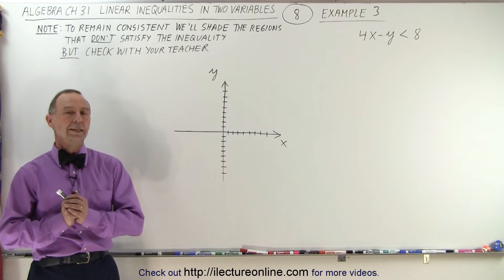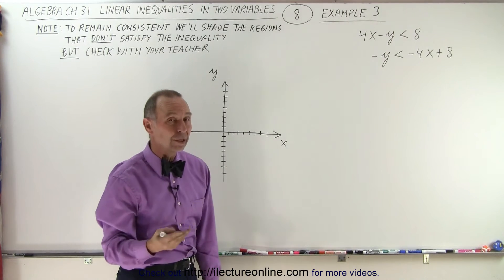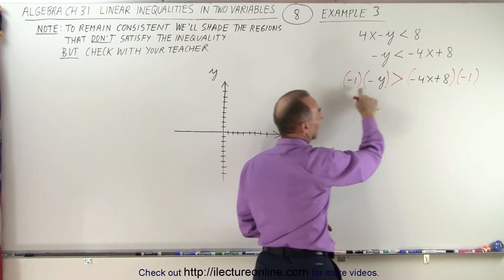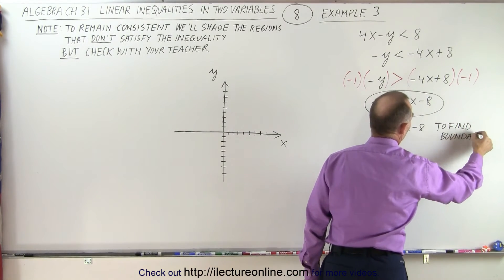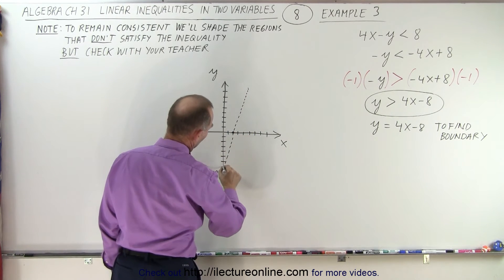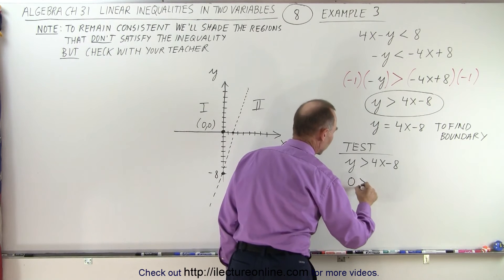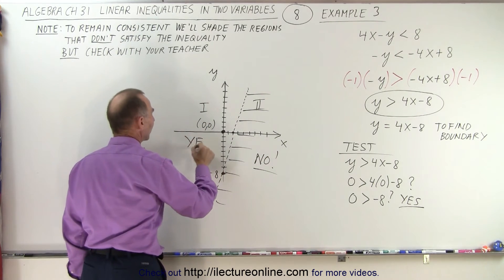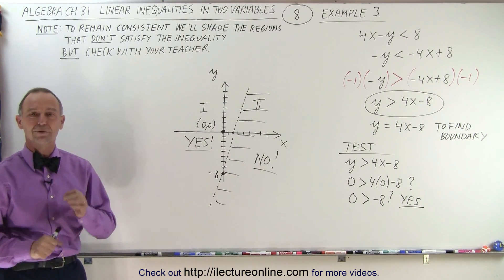Algebra - Ch. 31: Linear Inequality in 2 Variables (8 of 14) Example 3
We will graph the inequality 4x-y is “less-than” 8, then shade in the region that DOES NOT satisfy the region (check with your teacher which area your teacher prefer shaded). Ex. 3